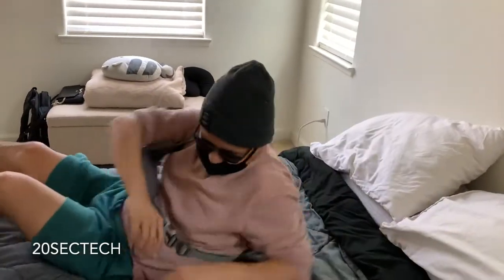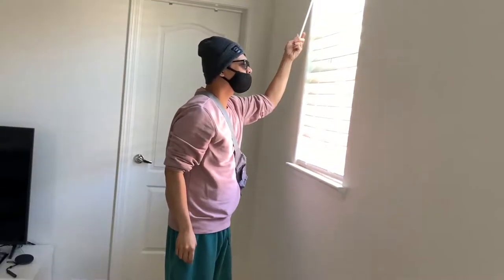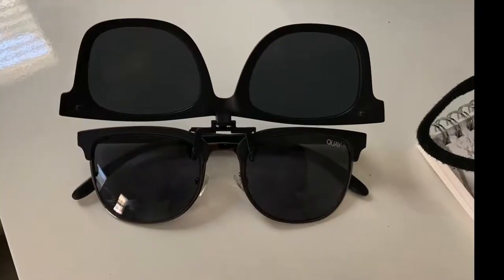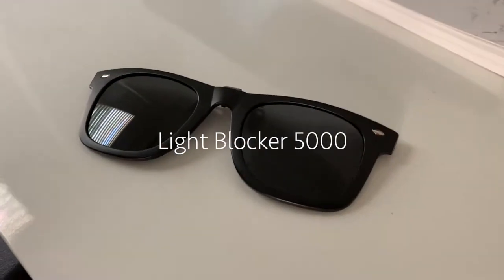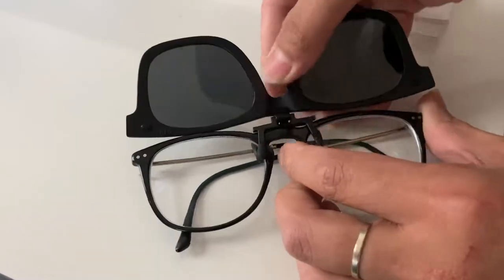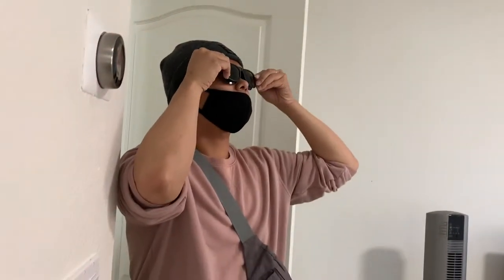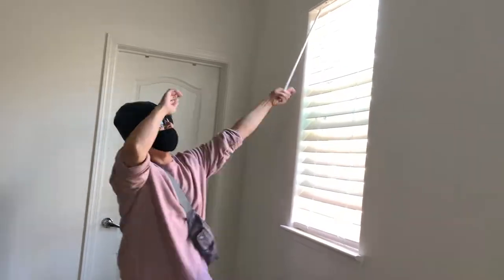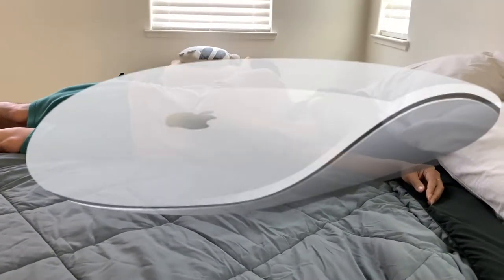Light Blocker 5000 | 20secTech Review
Block all the rays with this one simple trick!

... additional assembly is required.